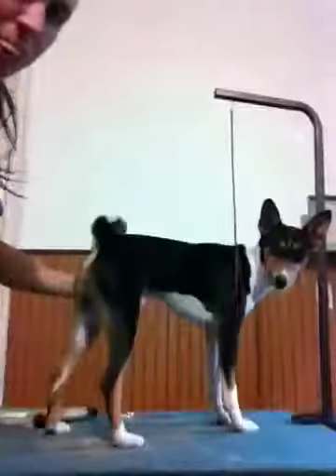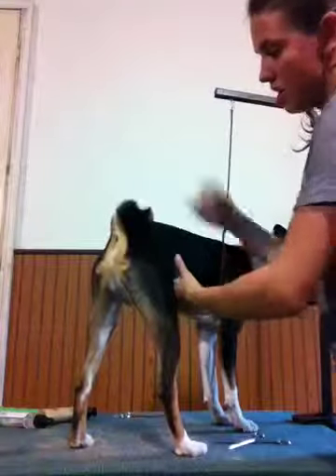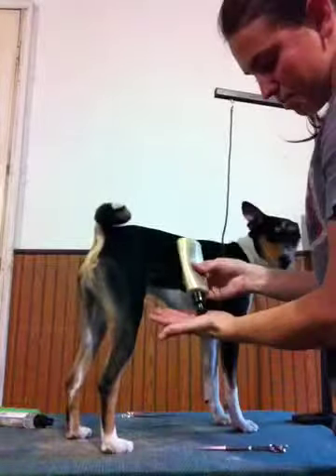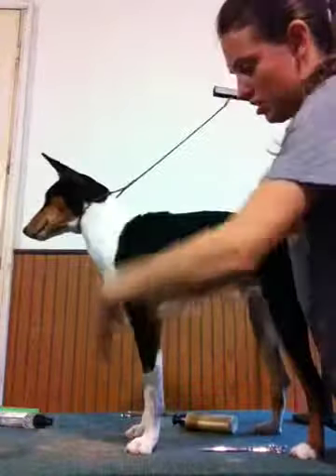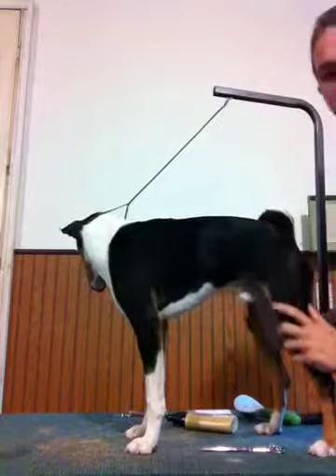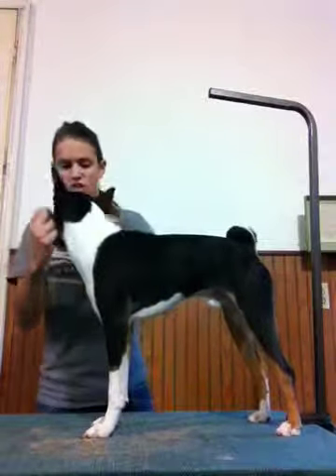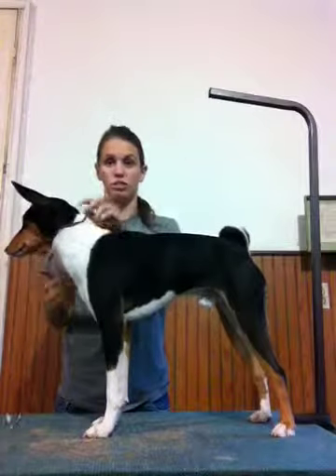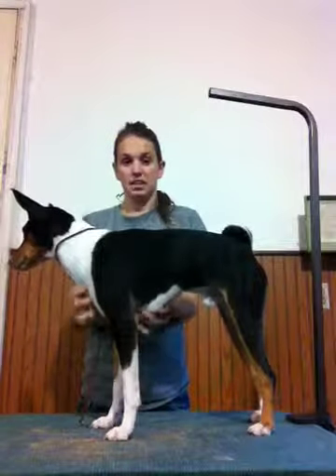Basenji coat conditioning and trimming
3 of 3 how to show groom